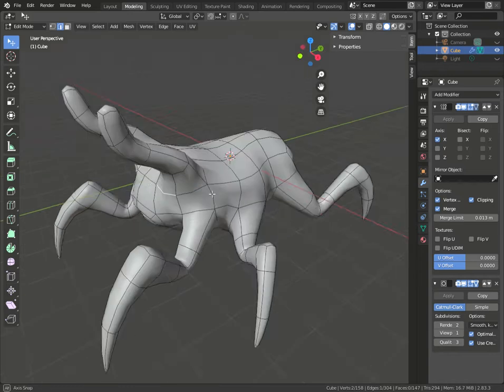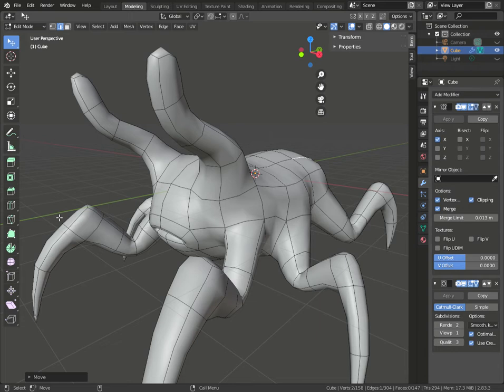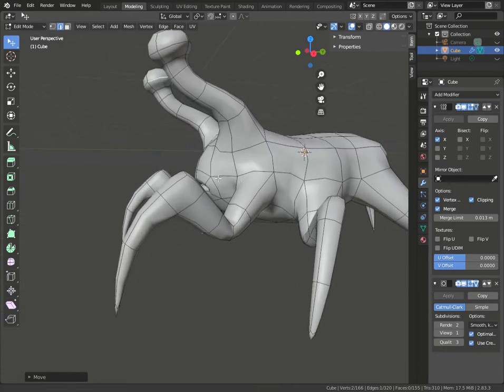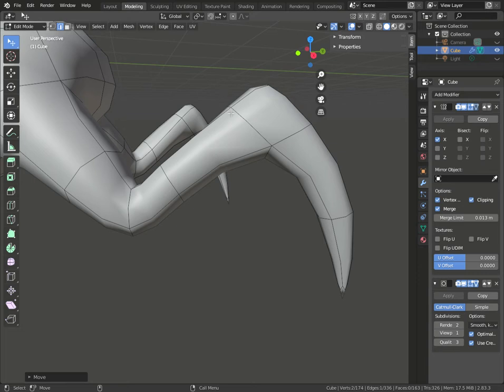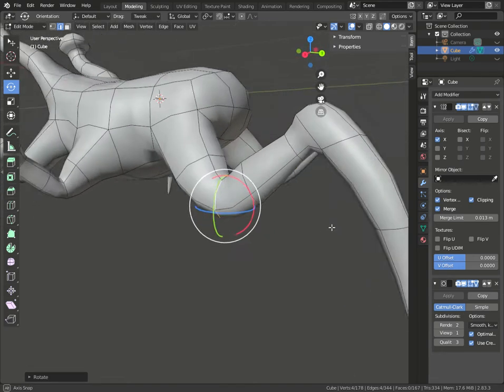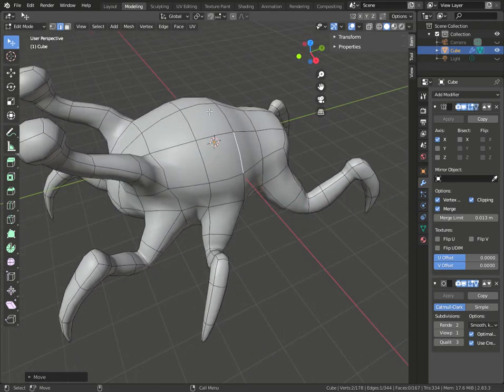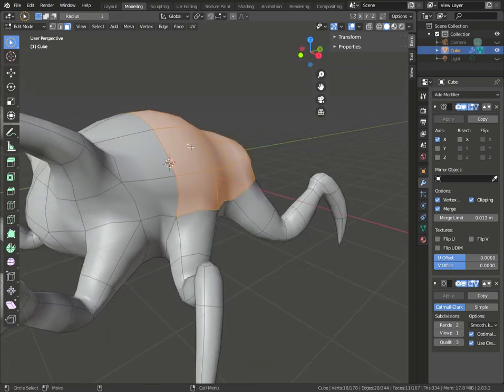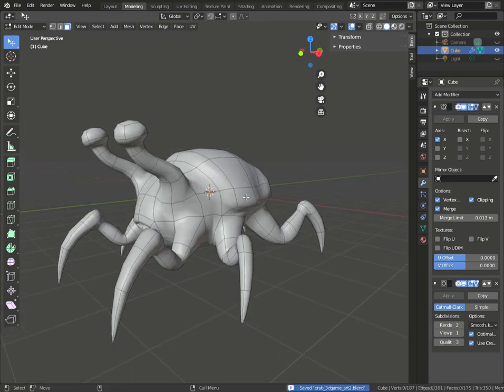Adding extra details and extruding shell along normals